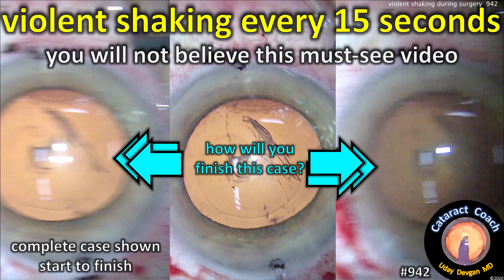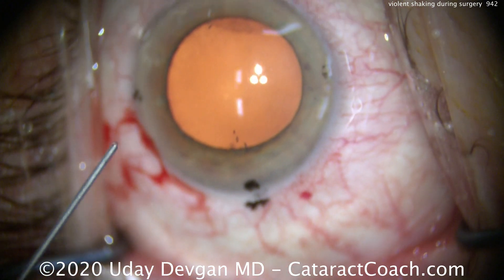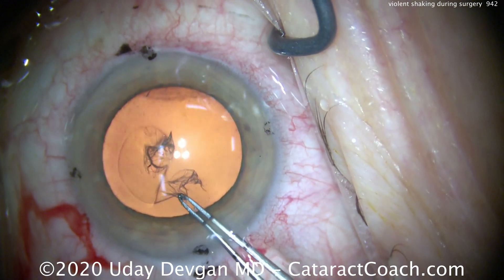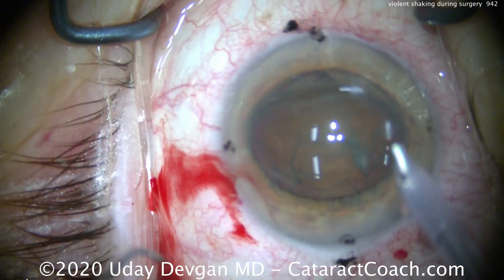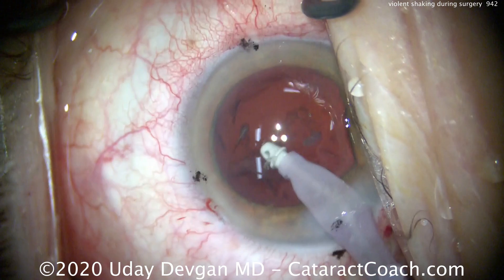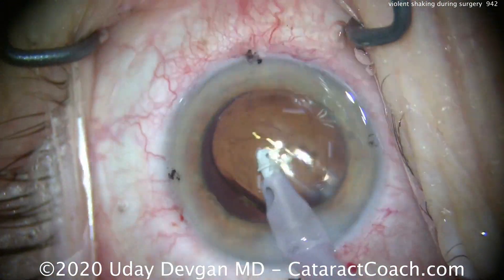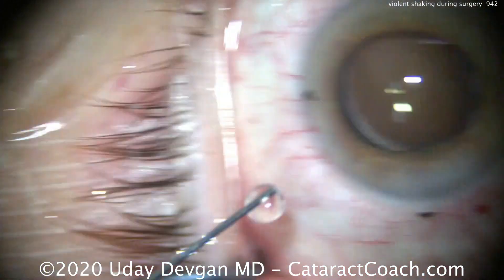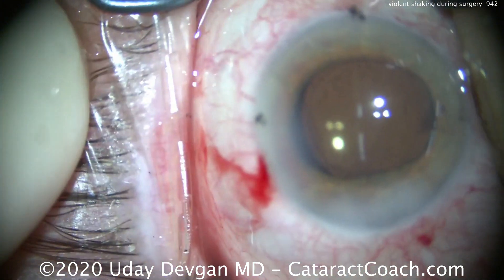What if the patient moves or shakes during cataract surgery?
Many patients ask us what will happen if they move during cataract surgery. What if they need to sneeze or cough? We have covered that topic and we can assure patients that everything will be just fine. This case is very different: the patient violently shakes her head and whole body about every 15 seconds. And the systemic medical problems preclude her from having general anesthesia. How can we help this patient?

Our anesthesiologist gave the patient medication and sedation which included midazolam (a benzodiazepine), fentanyl (an opiate), and propofol, in an attempt to decrease the violent shaking. It helped, but not that much. We proceeded with the cataract surgery, and I performed brief bursts of the surgery in between her shaking.